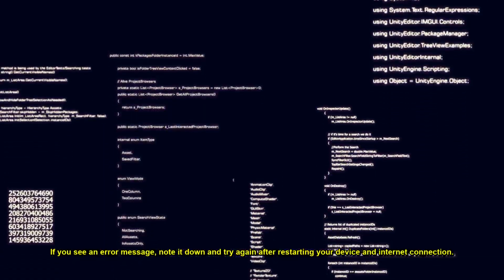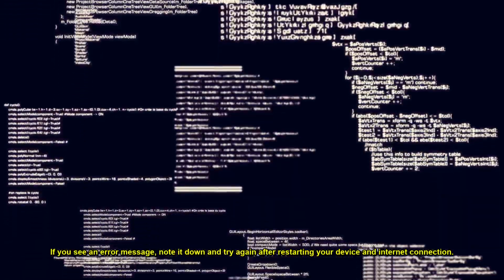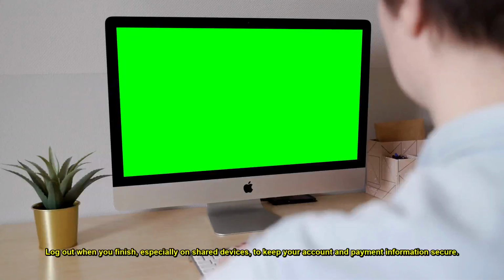How to login to Comenity PayPal Credit Card - Quick Tutorial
In this quick tutorial, we'll guide you through the simple steps to login to your Comenity PayPal Credit Card account effortlessly. Whether you're managing your payments or checking your balance, our step-by-step instructions will ensure a smooth experience.